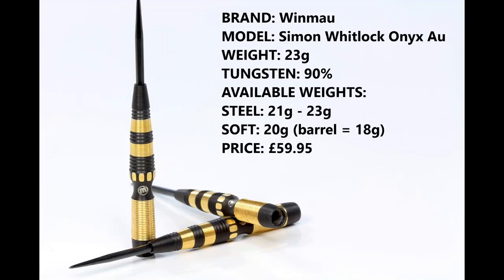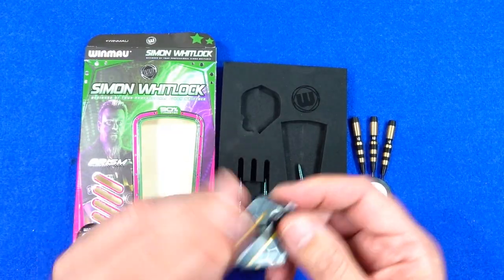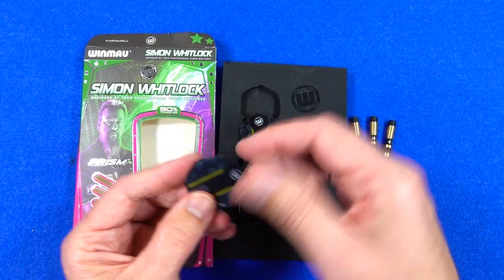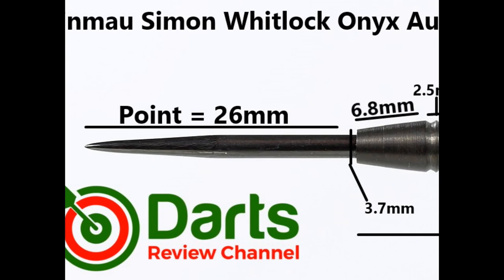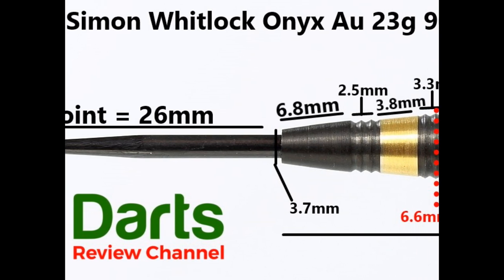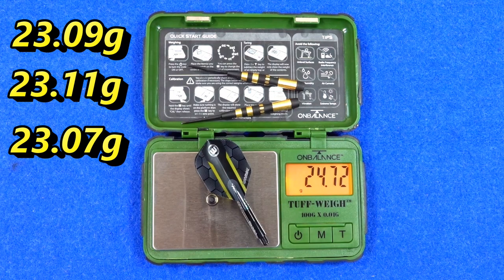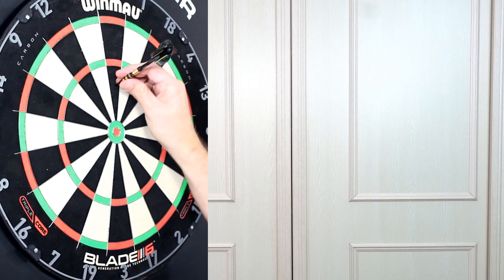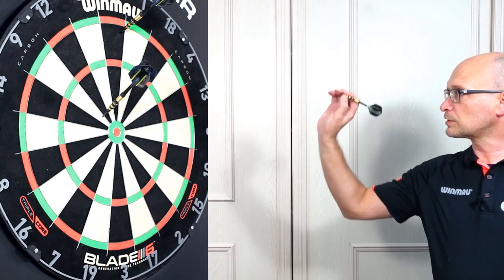Winmau 2022 Simon Whitlock Black Gold Edition Darts Review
A review of the New Winmau 2022 Simon Whitlock Onyx Au darts.  This is a stunning looking dart with a nice colour combination of black and gold from the Winmau Onyx pvd coating and 24c Gold Plating.  Great looking darts but a slightly strange barrel shape so may not be for everyones liking.  But I will be giving these away in my upcoming 29K subscriber giveaway so look out for that soon!

For more info be sure to check the Winmau

Video Index:

00:00 Intro
00:43 Dart Info
01:10 Box & Contents
01:50 Close Look
04:29 Detailed Dimensions
05:15 Weight
05:41 Balance
05:58 Grip Levels
06:22 Darts In Action
10:39 Flight Slow-Mo
11:33 Wrap Up
13:42 Gallery
14:06 End